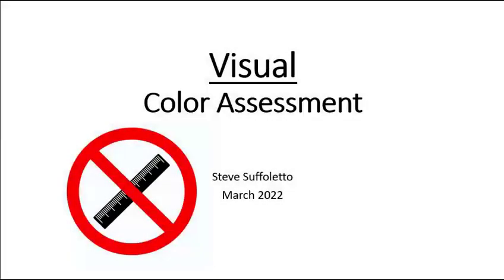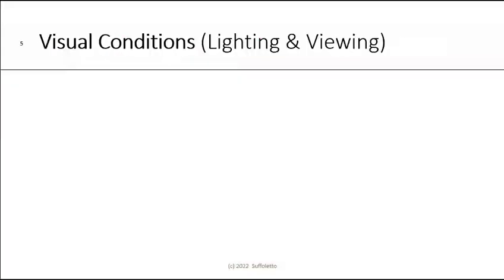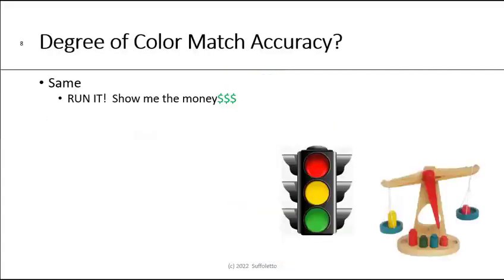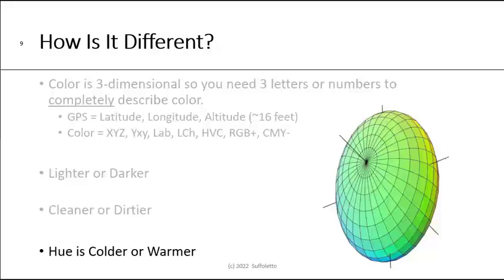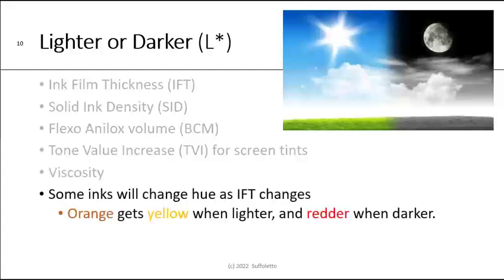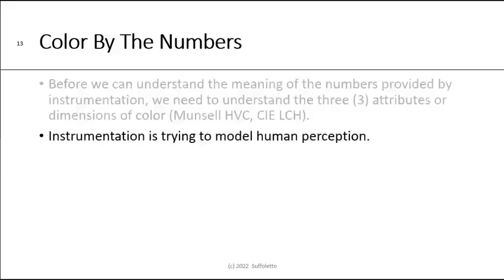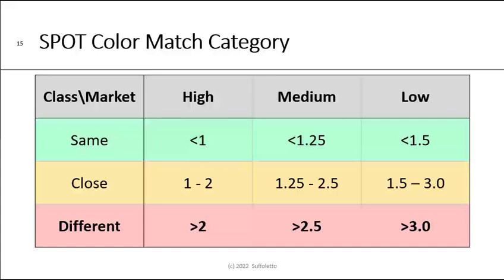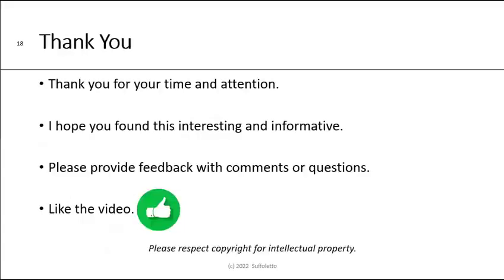Visual Color Assessment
Discusses the basic workflow to visually assess color, classify accuracy of match (Same, Close, Different), and describe verbally how the color is different (Lighter-Darker, Cleaner-Dirtier, Colder-Warmer).  Also, how Pass/Fail tolerance limits should be determined.
Time  Topic
0:38  Advantages
2:03  Disadvantages
2:47  Light & View Conditions
3:39 Paired Comparison
5:02  Color Communication
5:38  Degree of Color Match (Accuracy)
7:19  How is it Different (Adjectives)
8:55  Light-Darker (L*)
10:06  Clean-Dirty (C*)
11:33 Cold-Warm (h')
13:14  Color by Numbers
14:09  Correlation Metrics
14:48  Spot Color Delta E
16:35  Tolerance Limits
17:22  "Should" pronunciation :-)
18:01 Closing
19:09 Thank You (End)